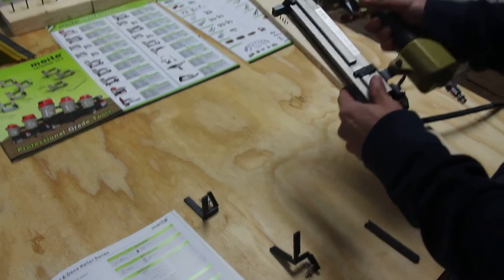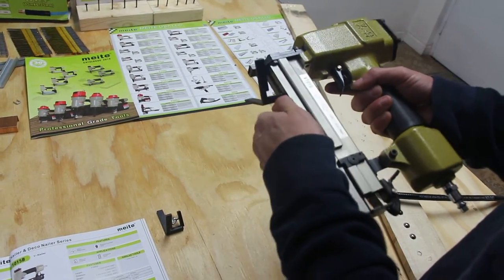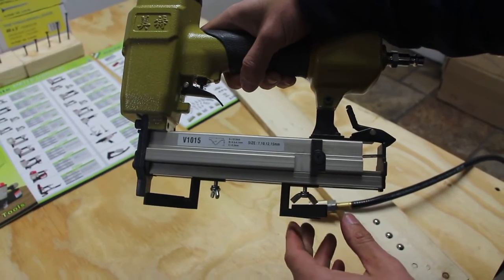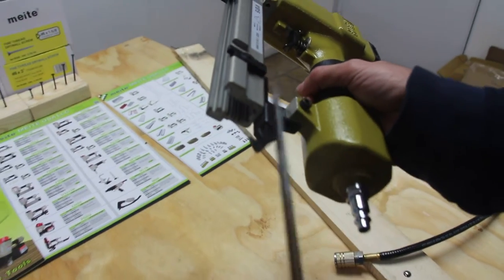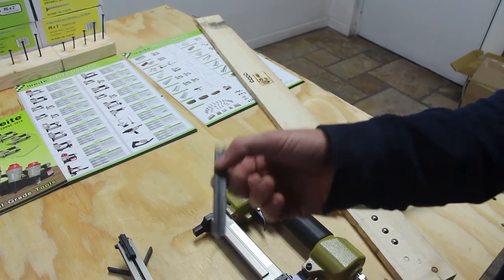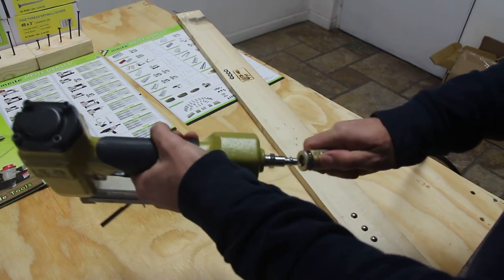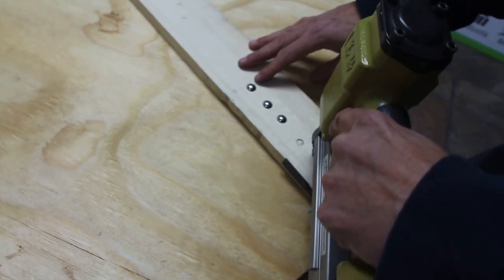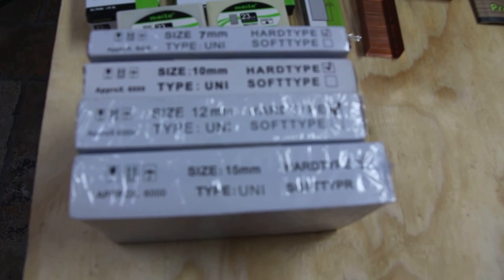How to use meite V1015B V Nailer Picture frame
Available hardwood V nails 7 , 10 , 12 , 15 MM. This video show you how to unload the different size V nail .